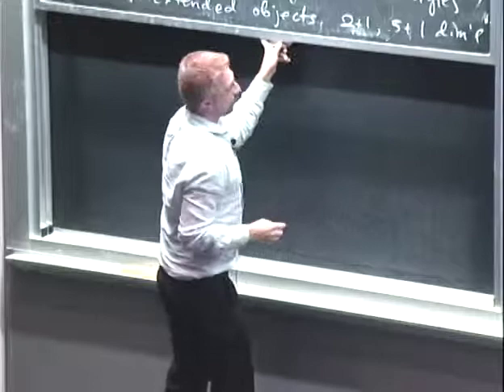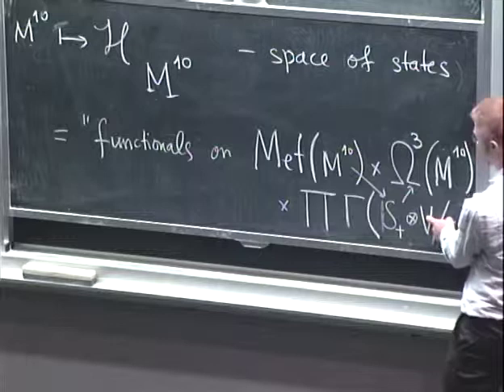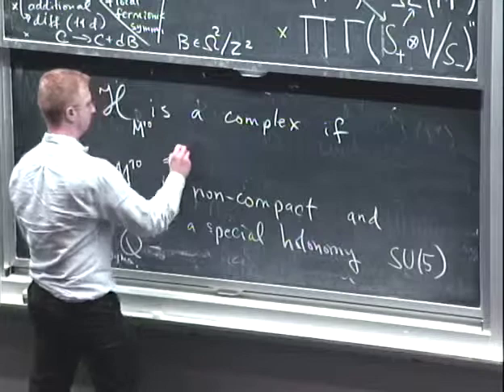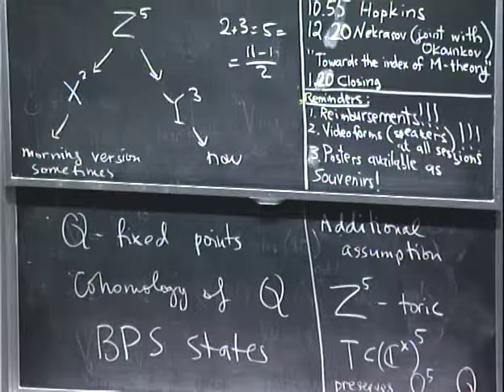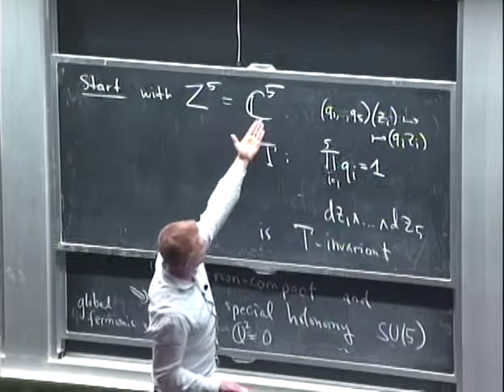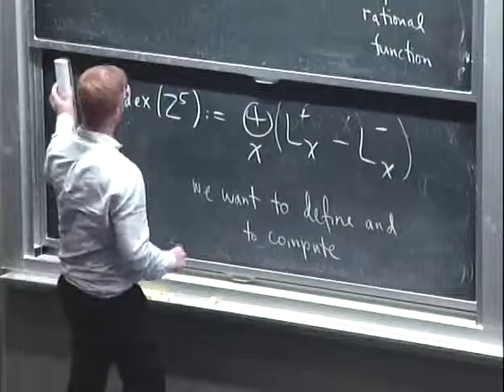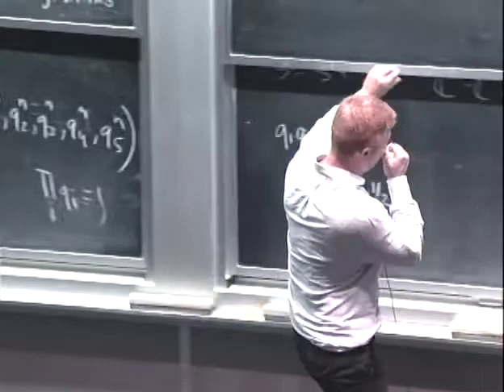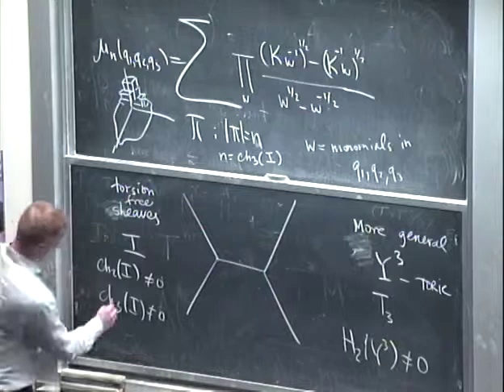M Theory 09/02/13